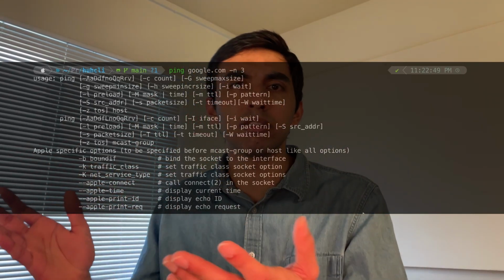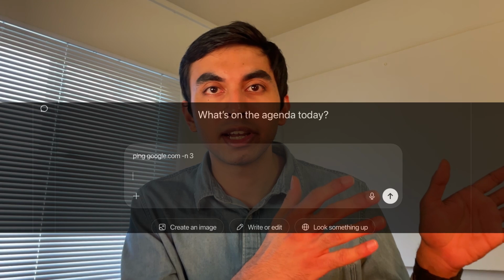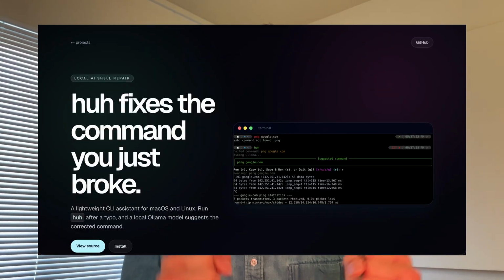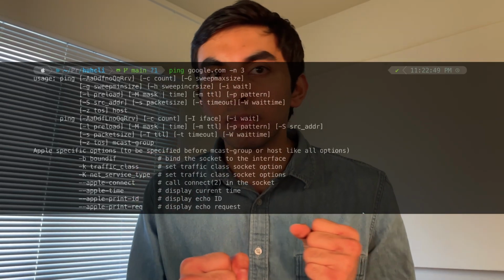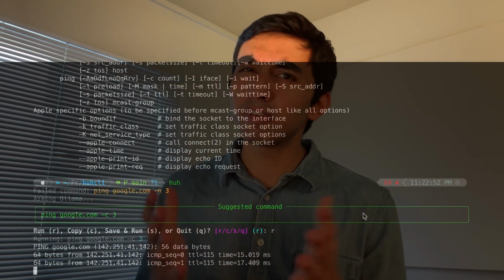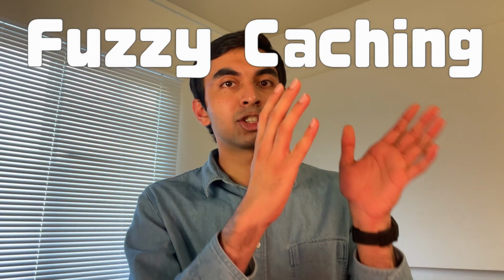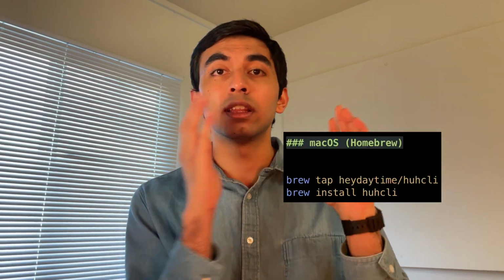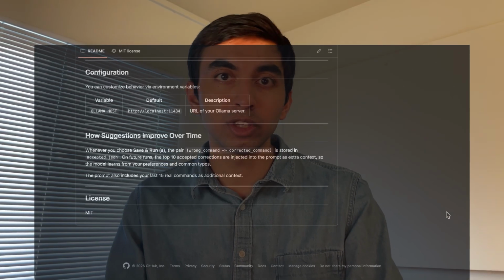Mistype a Command? Type huh to fix it instantly!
Ever mistype a command, hit an error, then copy-paste it into ChatGPT to ask for the right syntax? I got tired of that, so I built huh: an AI CLI autocorrector that runs locally with Ollama.

When a command fails, you just type huh. It snapshots your recent shell history, detects the most recent real command, asks your local model for a corrected command, then lets you Run, Copy, or Save & Run the fix right from the terminal. It also improves over time by saving accepted corrections, and it supports a fuzzy cache of commands you want it to remember.

Install:
- macOS (Homebrew): brew tap heydaytime/huhcli && brew install huhcli